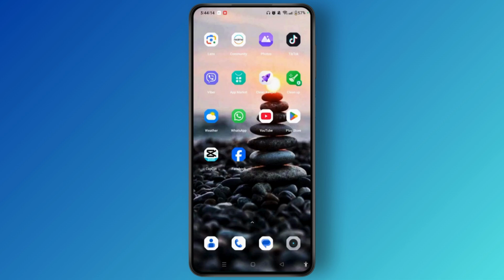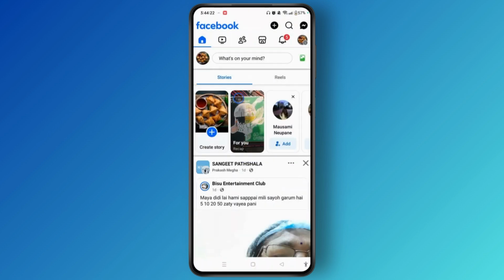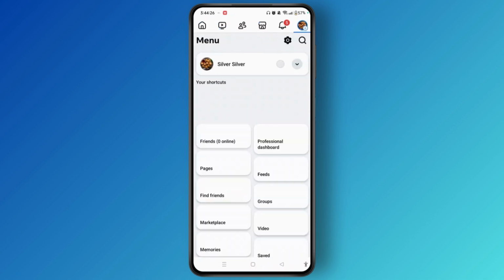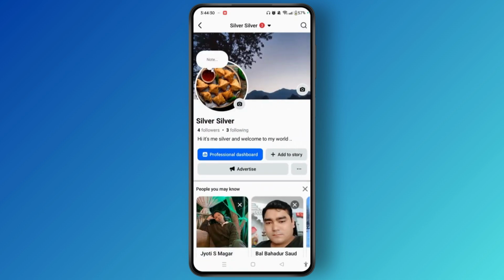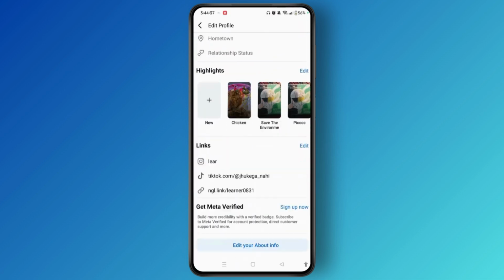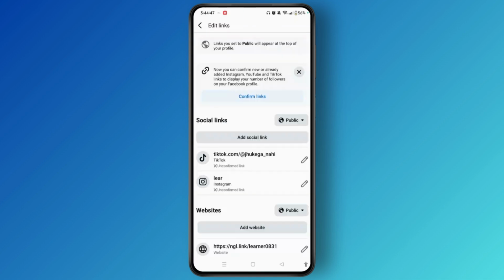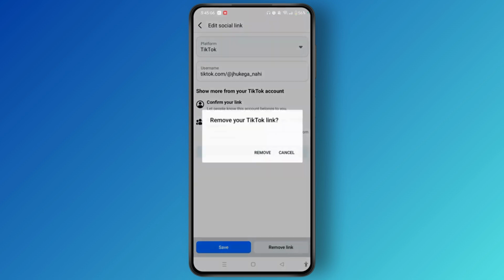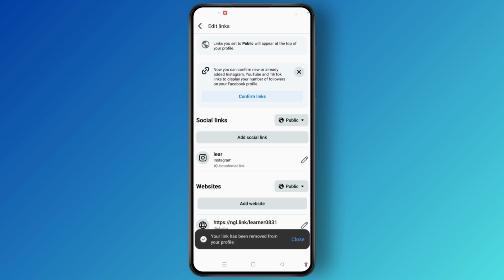How to Disconnect TikTok from Facebook Account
In this tutorial, we’ll show you how to easily disconnect your TikTok account from Facebook. Whether you're looking to unlink your accounts for privacy or simply want to update your social media connections, we’ve got you covered.

In this video, you'll learn how to disconnect your Facebook account from TikTok and unlink your social media accounts effortlessly.

0:25 Step 1: Accessing Account Settings
0:50 Step 2: Disconnecting Facebook from TikTok